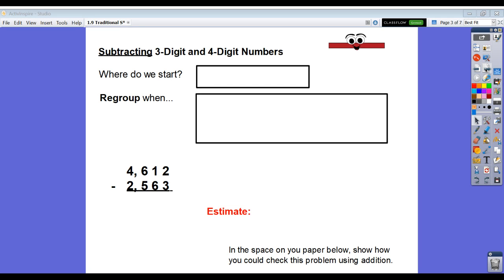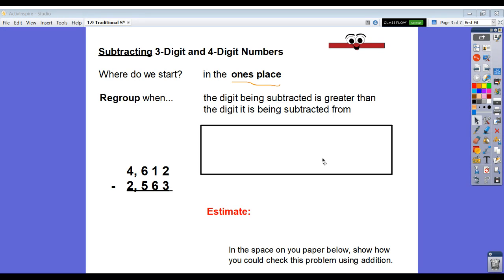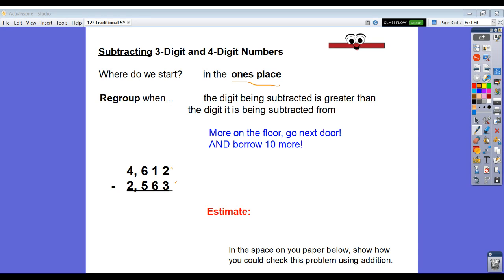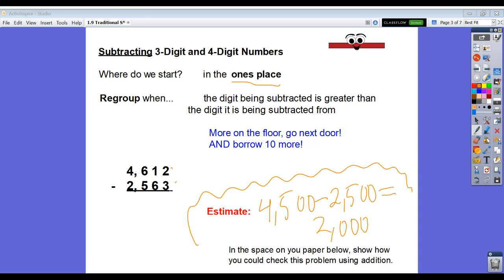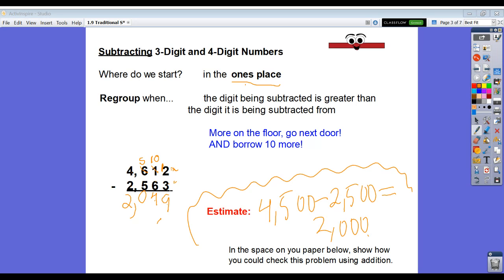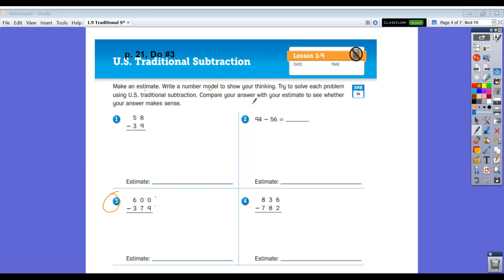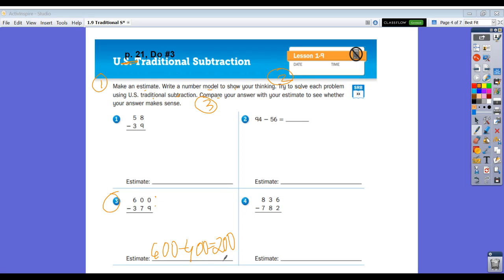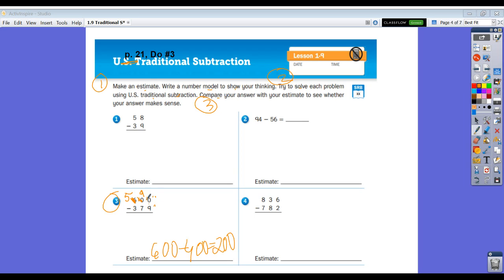1.9 Multidigit Subtraction